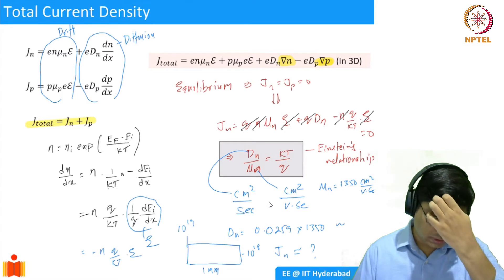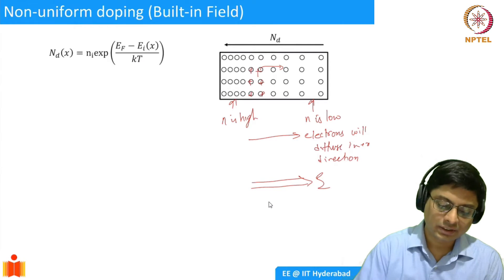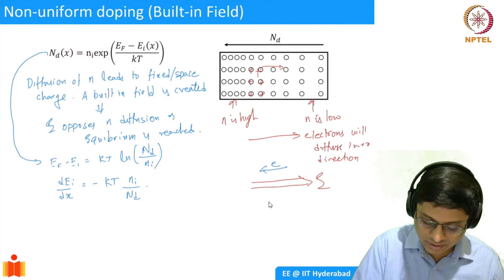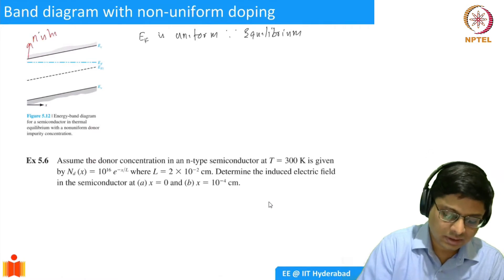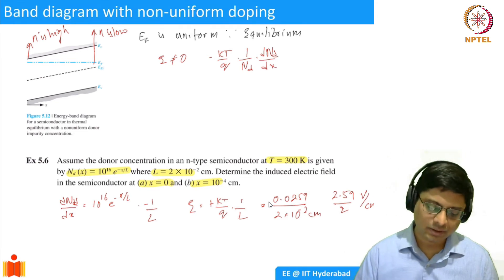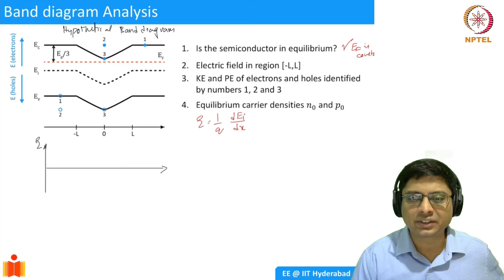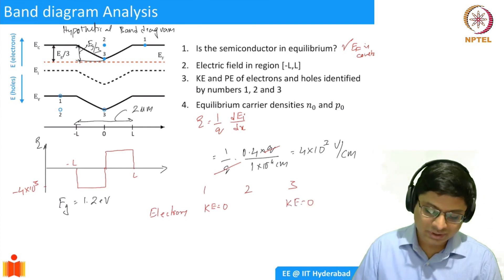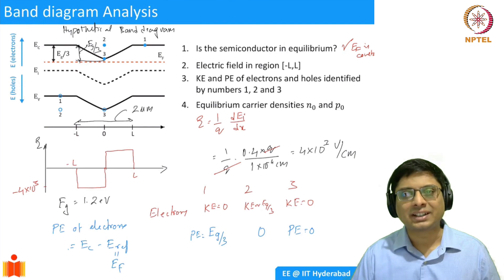3.3 Non-uniform doping